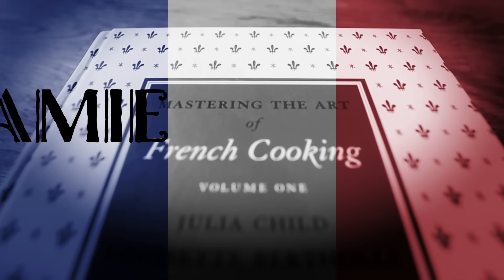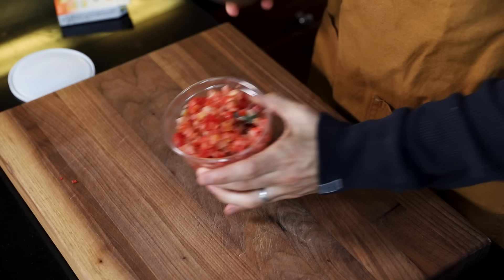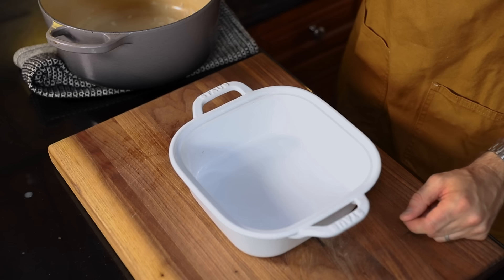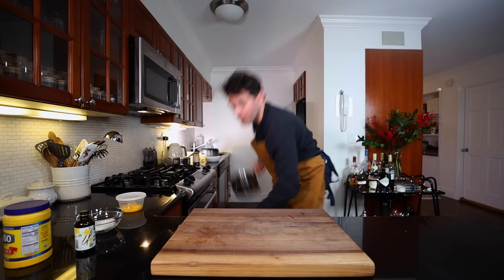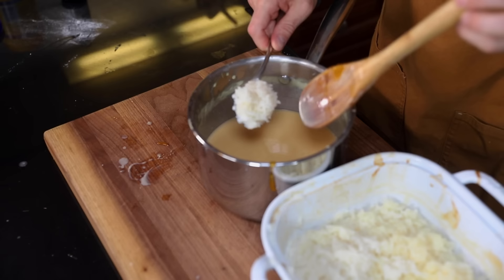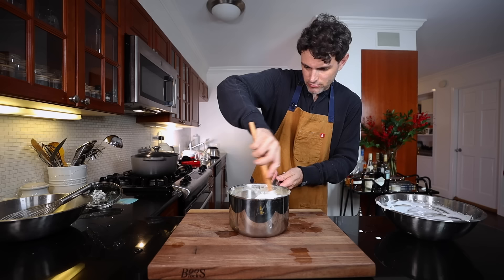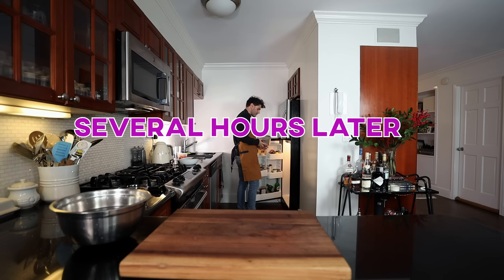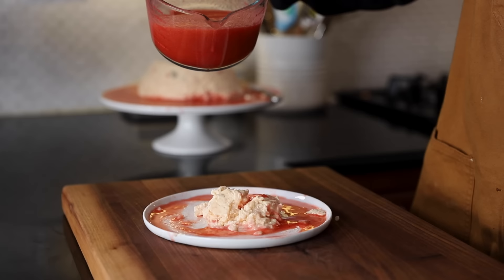Julia Child Levelled Up Rice Pudding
Get a free bag of fresh coffee with any subscription purchase by visiting

Julia Child is a dessert alchemist. Turning simple plain rice into an elegant and towering rice pudding fit for an Empress... or Emperor.

Ingredients:
Fruit Flavoring & Gelatin:
- 1/2 cup finely diced holiday (glacéed fruit of various colours)
- 1/4 cup kirsch or cognac
- 1 1/2 envelopes of powdered gelatin

Cooking the rice:
- 1/2 cup plain raw white rice
- 4 quarts boiling water in pot for blanching rice
- Then, rice goes in 6 cup casserole dish
- 1 1/2 cups milk
- 1/2 cup granulated sugar
- 2 tb butter
- 1 tsp vanilla

Custard Sauce:
- 5 egg yolks
- 3/4 granulated sugar
- 1 tsp cornstarch
- 1 1/2 cup hot milk
- 3 tb apricot jam forced through sieve
- 1 tsp vanilla extract

Whipped Cream:
- 1 cup chilled heavy cream
- chilled mixing bowl and chilled whisk

Worlds Greatest Strawberry Sauce:
- 1 quart strawberries, hulled
- 1 cup very fine sugar
- 2 or 3 tb kirsch or lemon juice (I did a bit of both!)

Fruit Topping:
- 1/3 cup glacéed fruit (candied holiday fruit)
- 1 tb kirsch